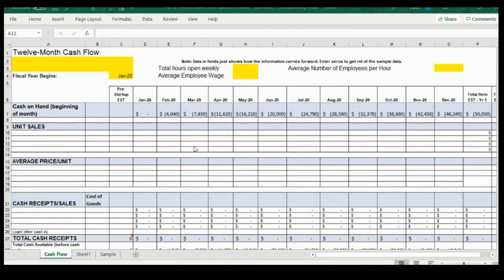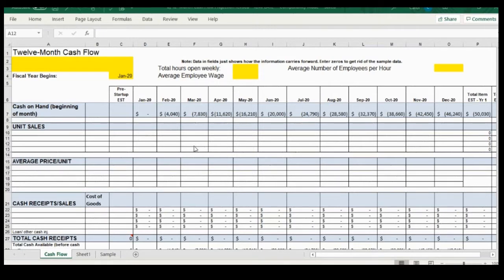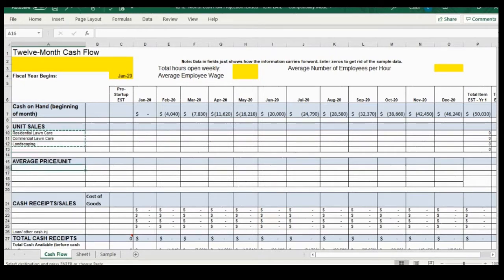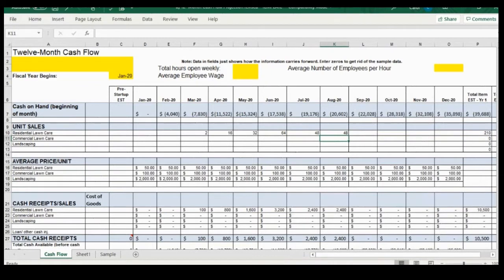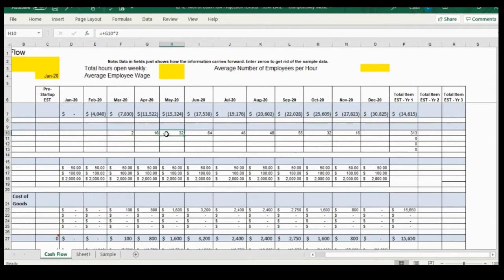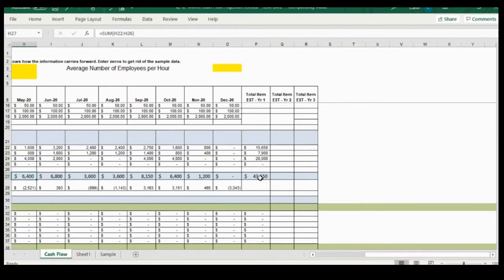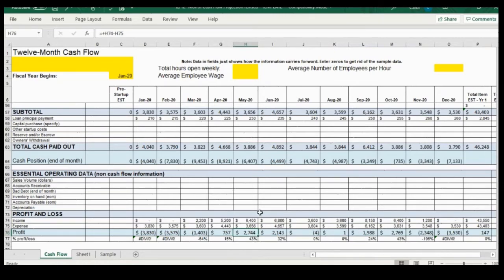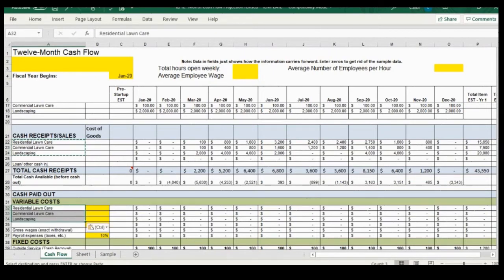Starting Your Business in Illinois (Part 5) - Projecting Income and Variable Expenses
Whether you are self-financing or seeking investors or a bank loan, it is important to have an idea how cash will flow through your business each month during that first year.  This section looks at how to estimate your income and the expenses directly related to that sale.   (37 min.)